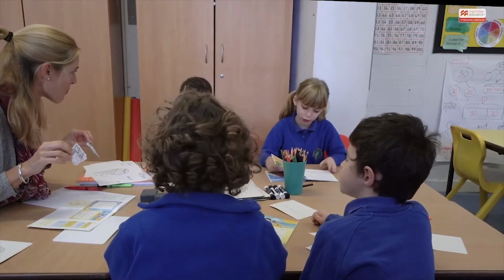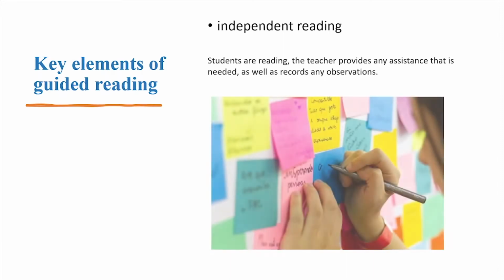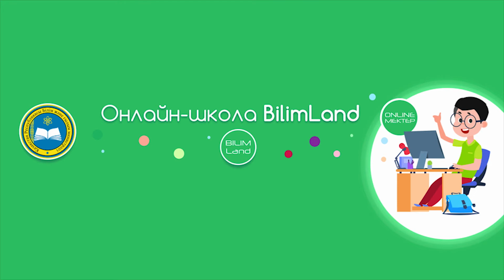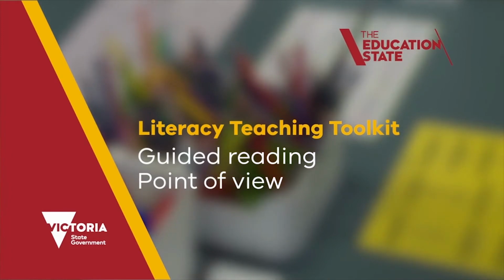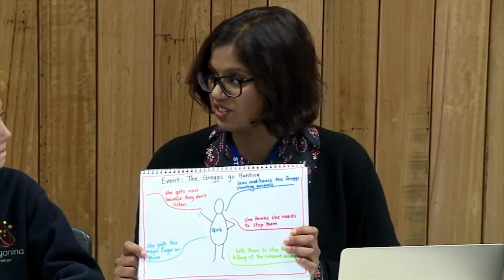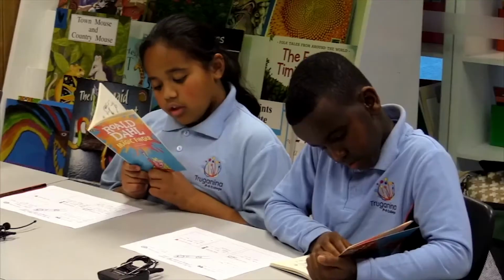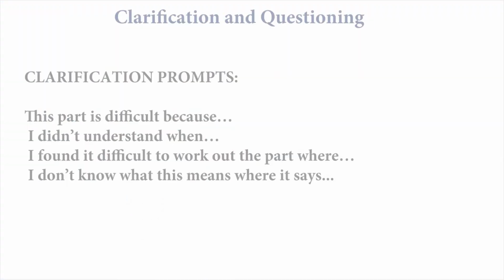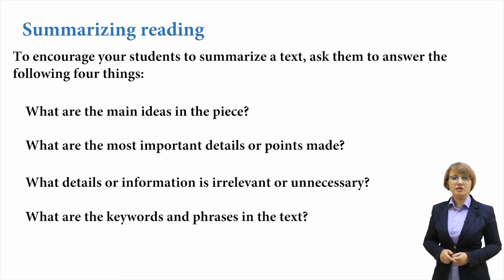Английский язык Вебинар